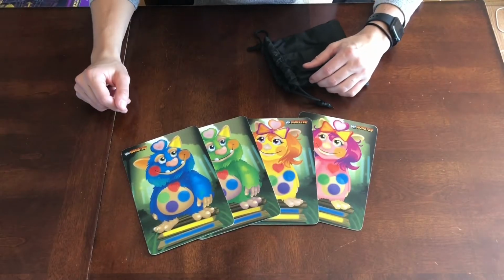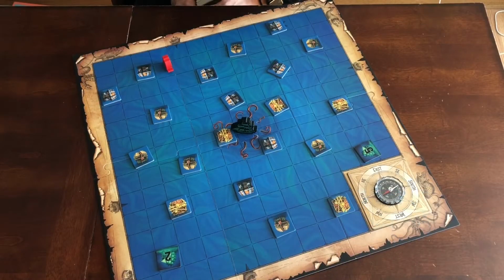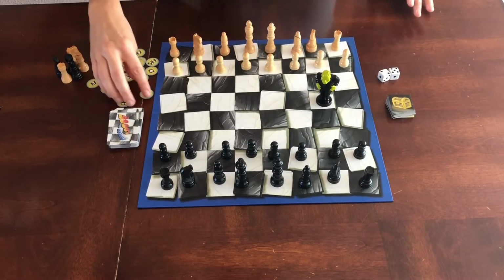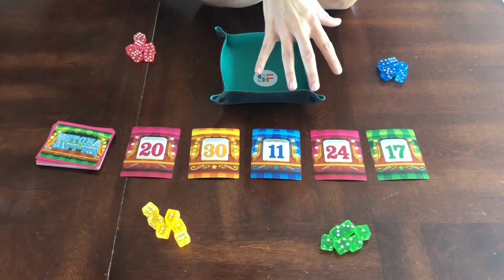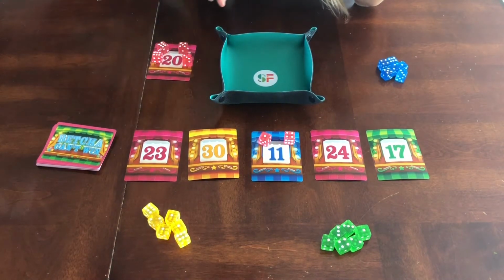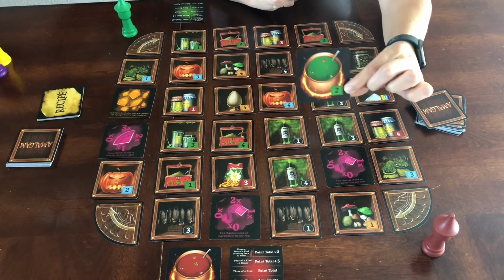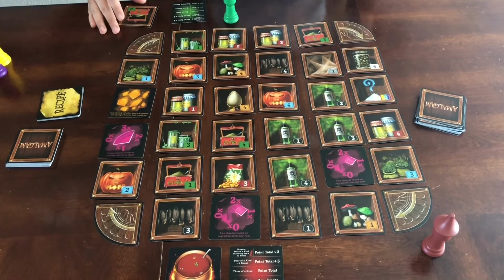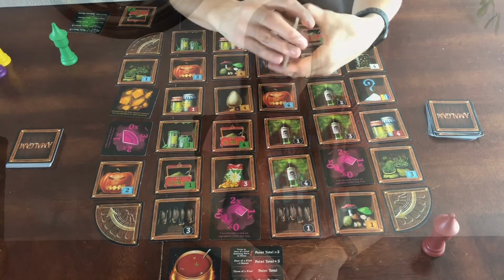SimplyFun With Steph :: October 2021 Game Specials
Overview of the games on sale this month:
 - My Monster
 - Pickles' Slide To Win
 - Phantom Seas
 - Chess On the Loose
 - Mirror Mansion
 - Betcha Can't Win
 - Amalgam
Not featured, but also on sale: Suits of Disguise

Side note: The dice container shown in Betcha Can't Win is not something included with the game, but be on the look out for it! 😉